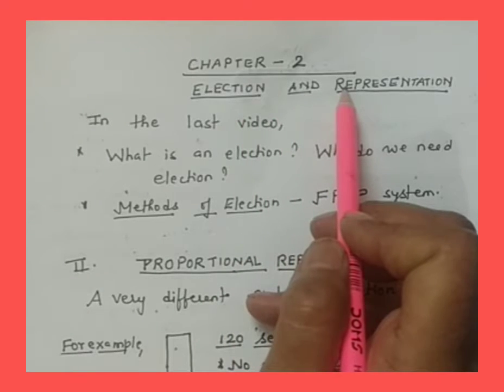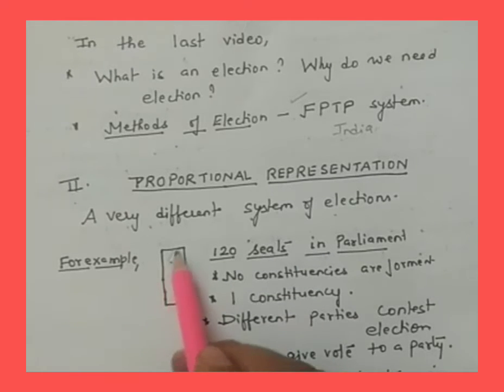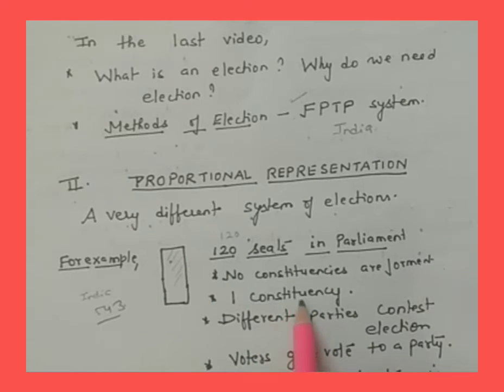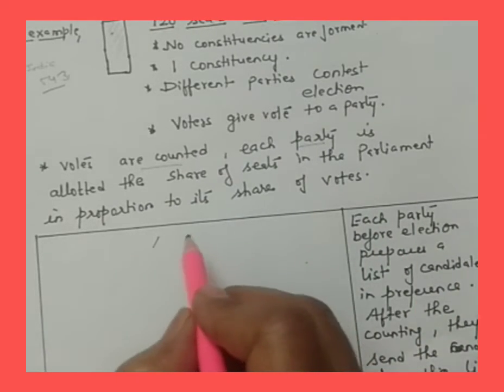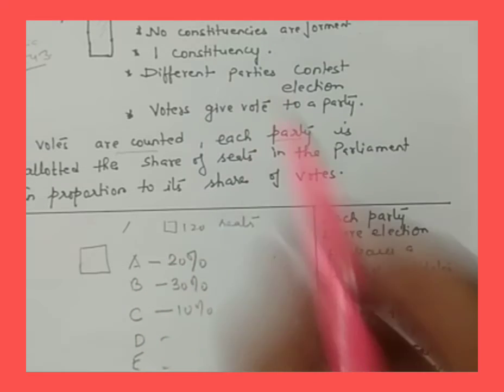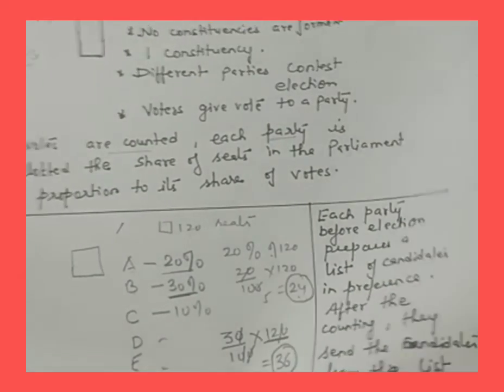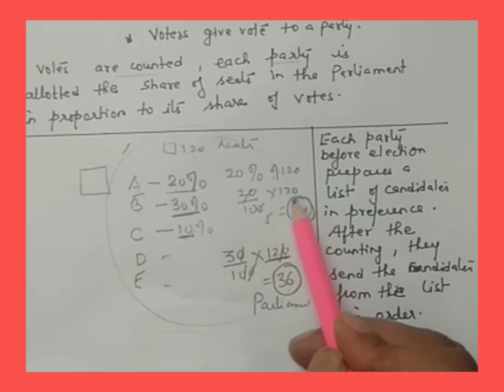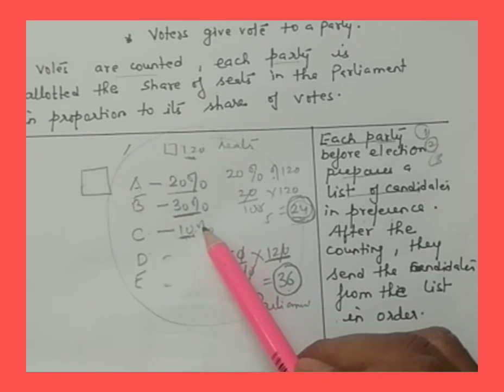Proportional Representation..method of election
Class XI Political Science ch-2